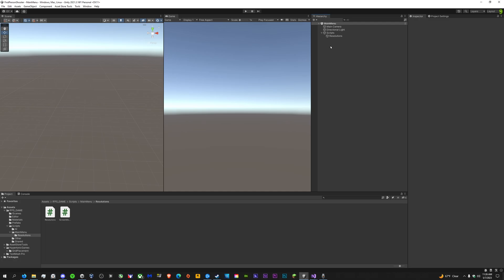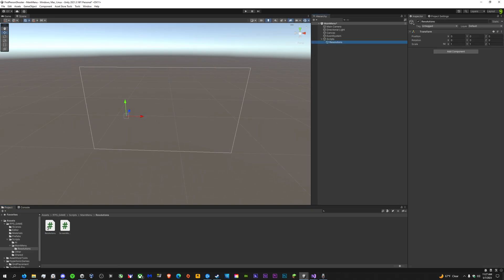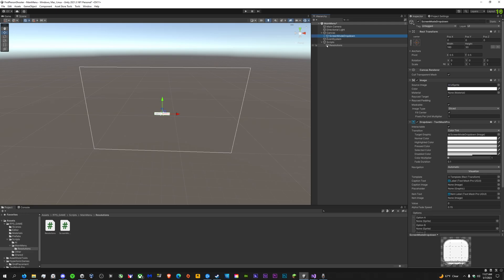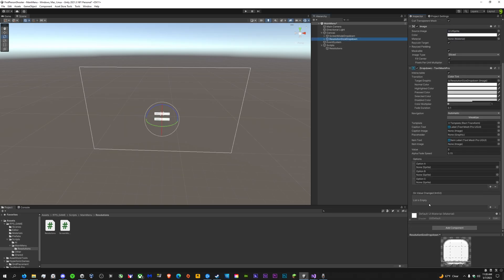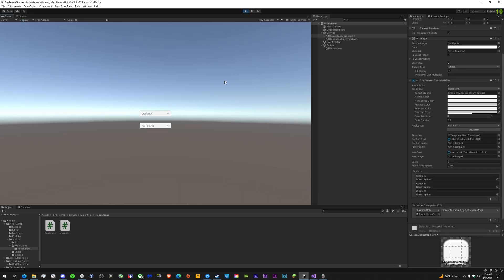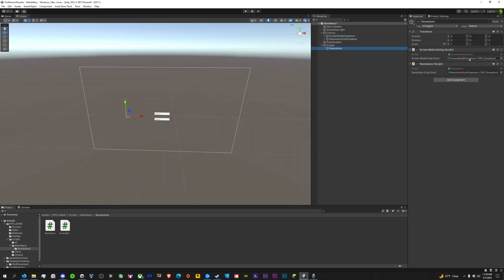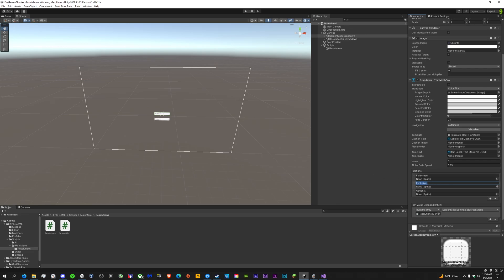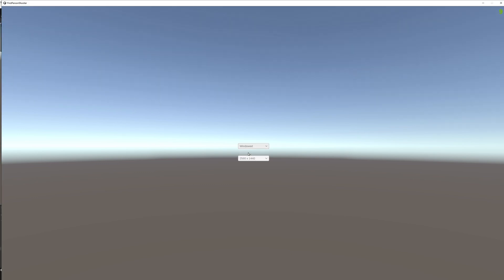Unity Resolution Settings C#